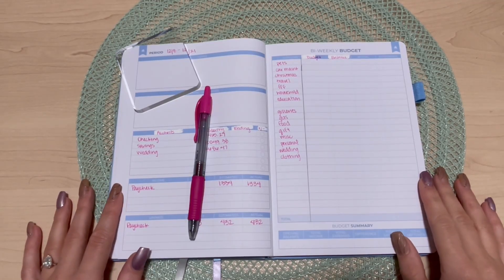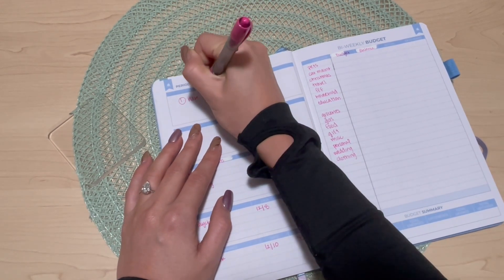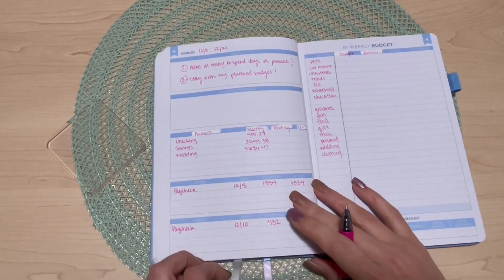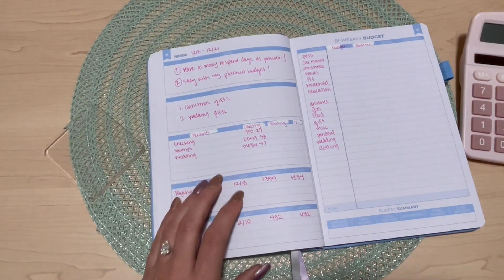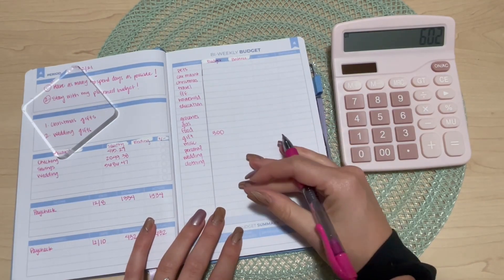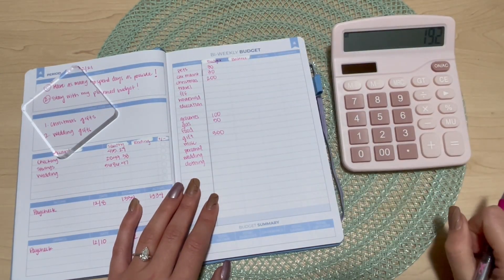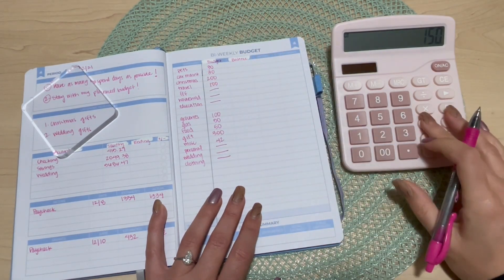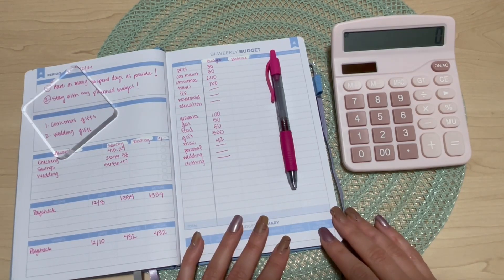Paycheck Budget Breakdown | December Paycheck #1 | $1,334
Come along with me while I plan out my first paycheck in December!

xoxo Amy